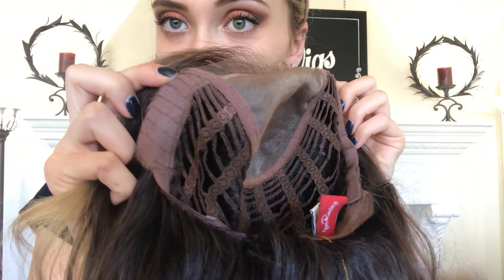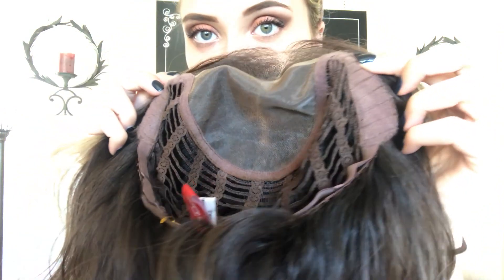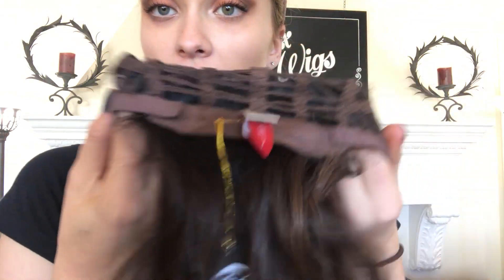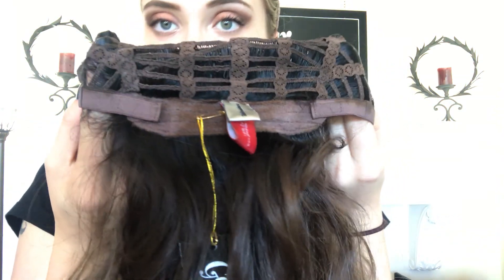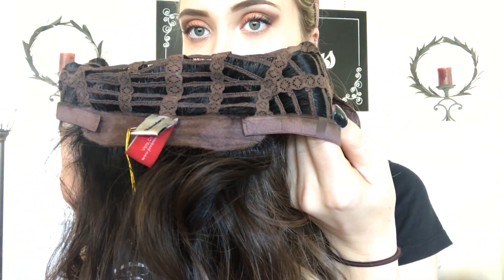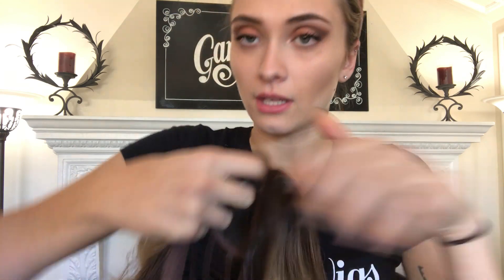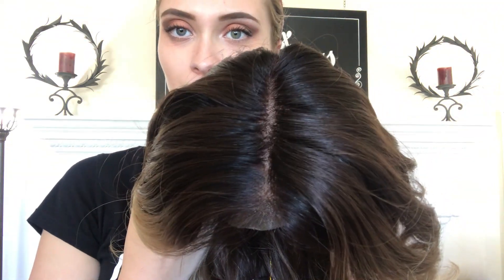# 2461 JON RENAU "SIENNA" (AVERAGE CAP)